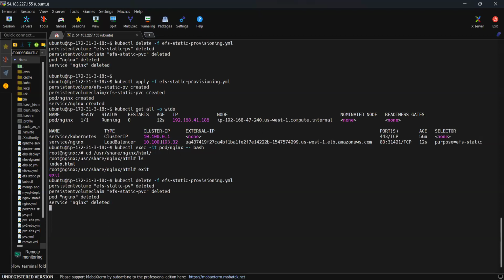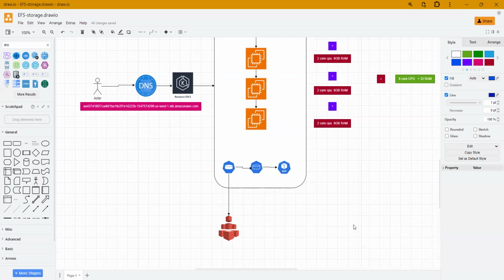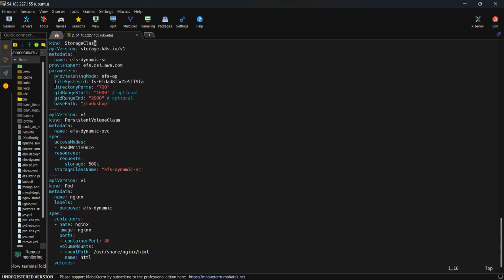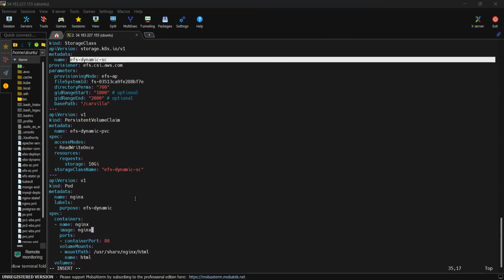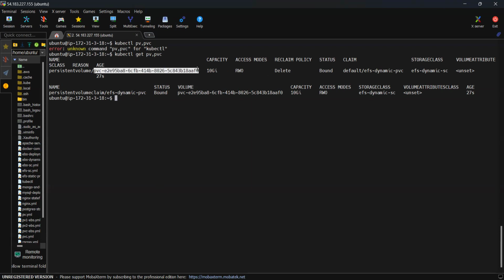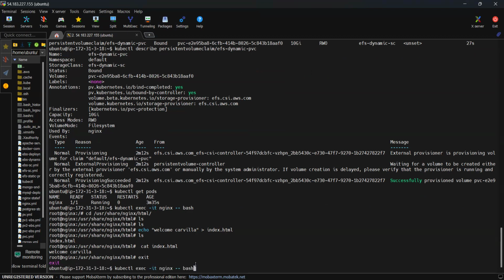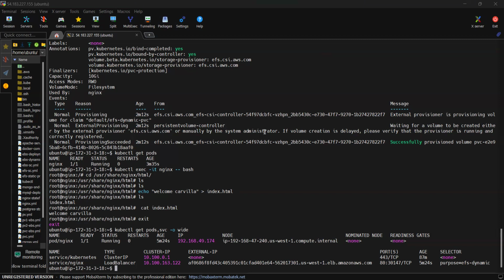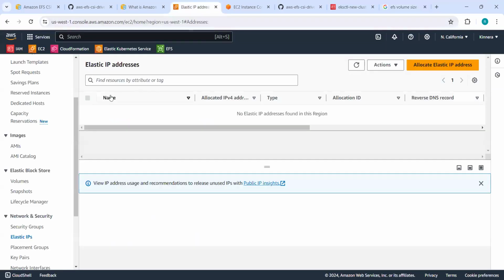36 efs dynamic provisioning from kubernetes volume mounting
efs dynamic provisioning